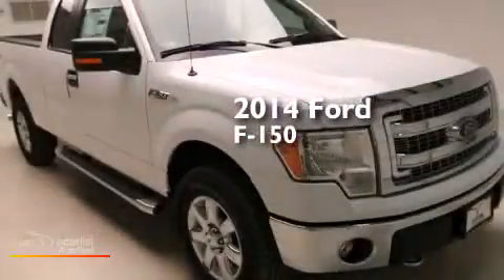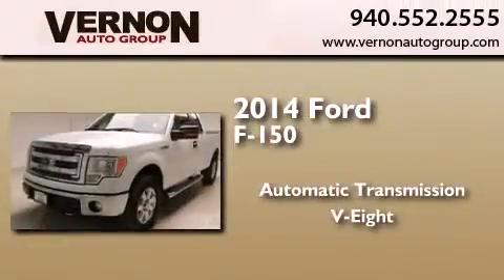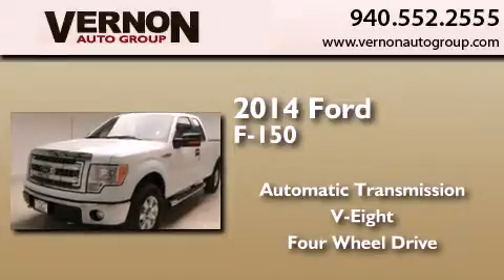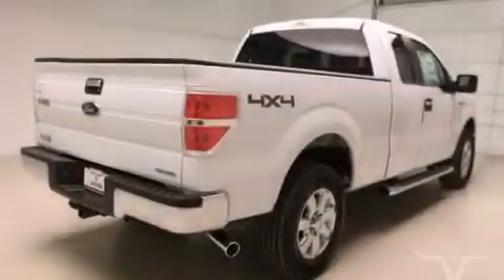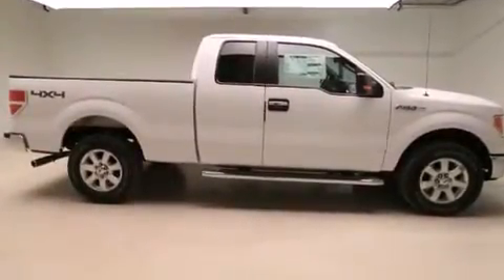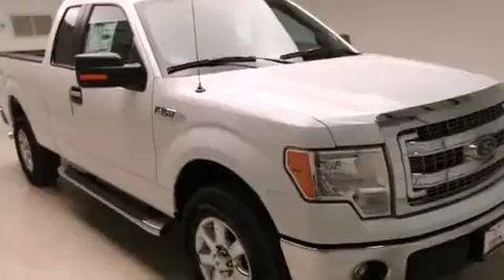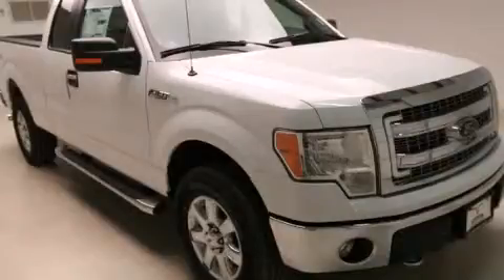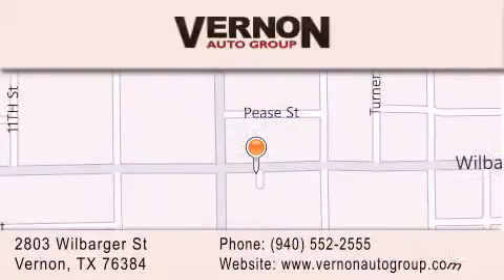2014 Ford F-150 Vernon TX 76384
We have been honored to serve the Vernon TX area , we promise that your experience at our dealership will exceed your expectations ! Year : 2014 Make : Ford Model : F-150 Trans . : Automatic Exterior : White Interior : Gray Vernon Auto Group 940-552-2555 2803 Wilbarger St Vernon , TX 76384